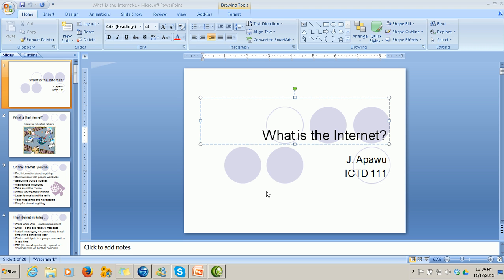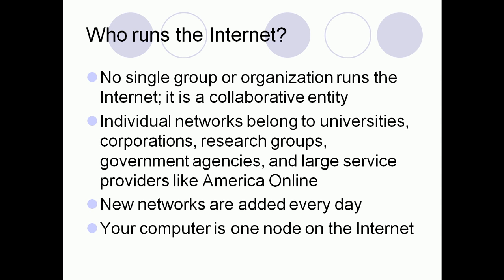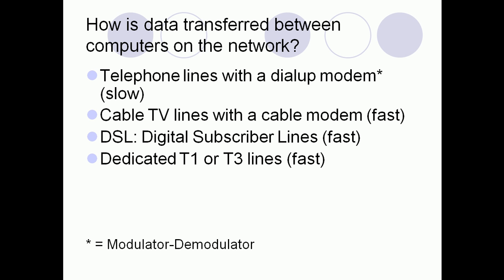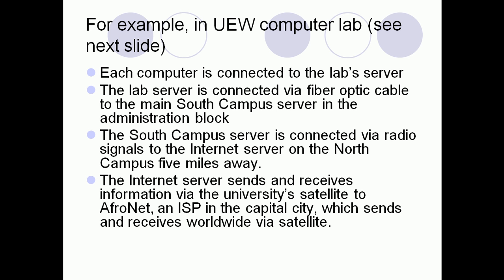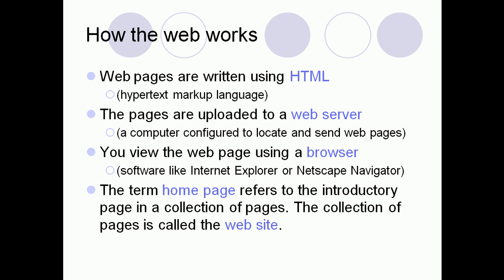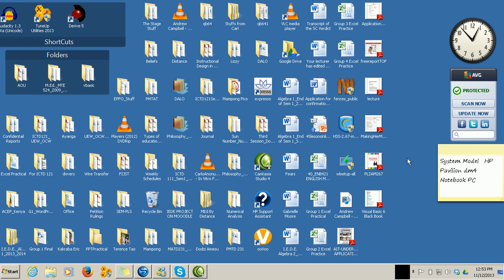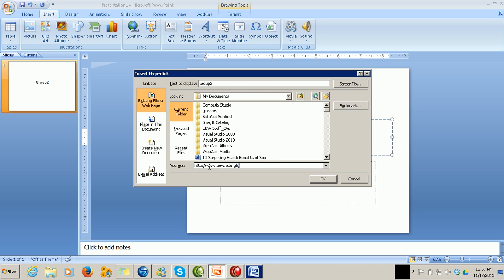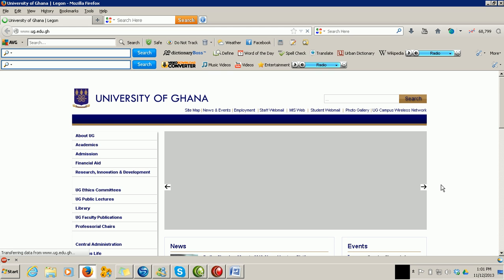video lecture on basics of of the internet Screen Stream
This video is on the basics of the internet for ICTD 111 students.